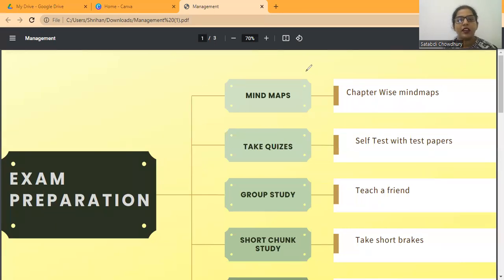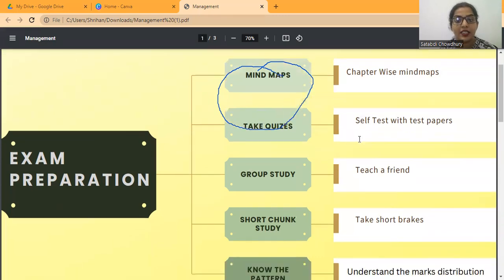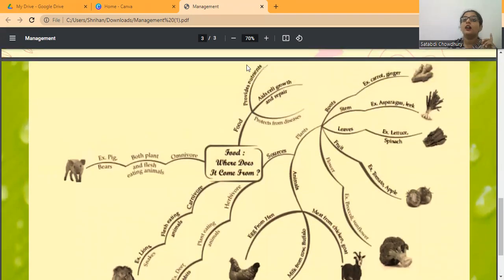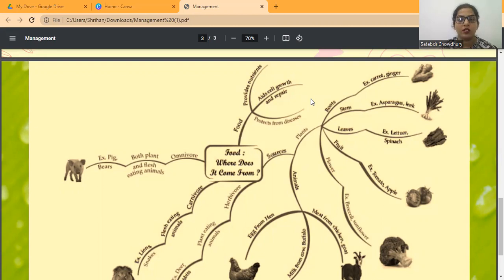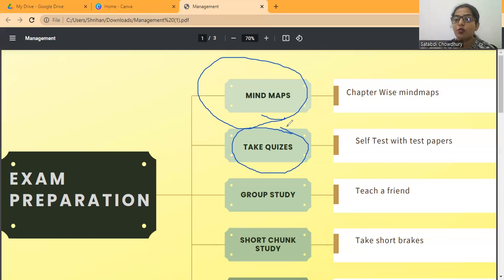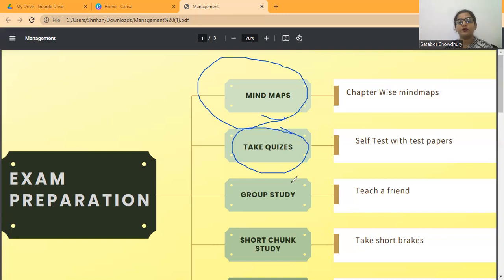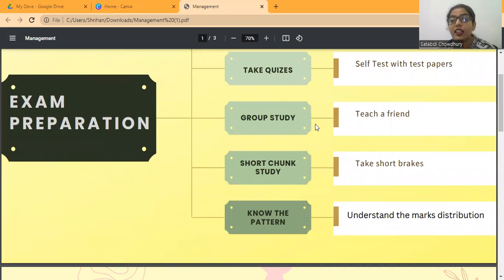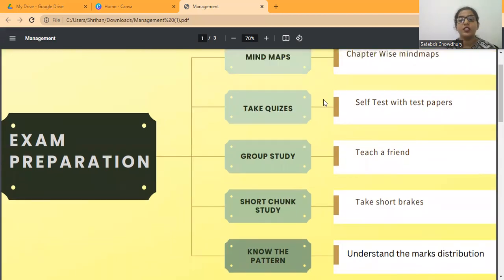Exam preparation tips for Science Mid term or Half yearly.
Exam preparation course for 2 months

Science grade 6 to 8 foundation courses are also available in the app